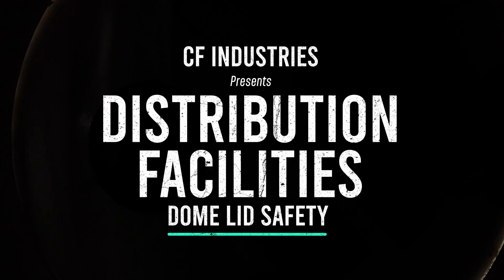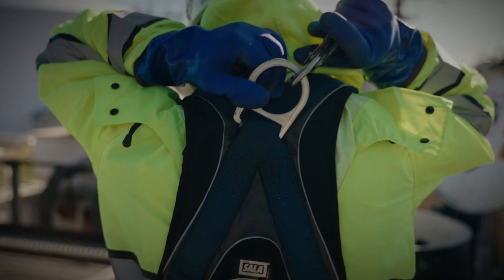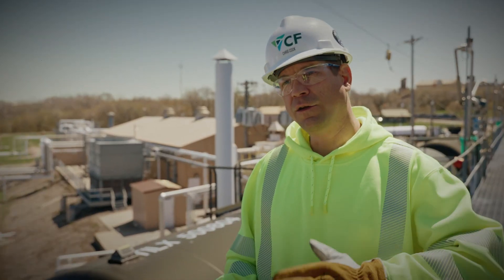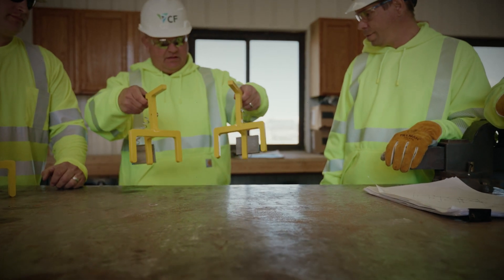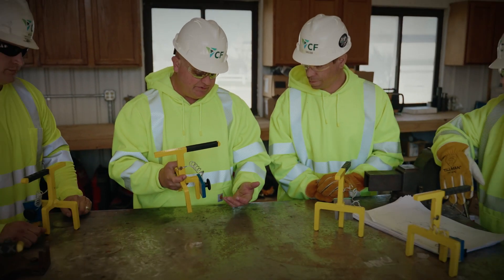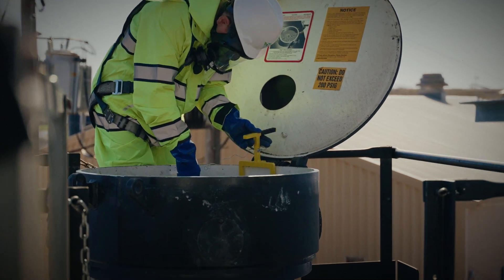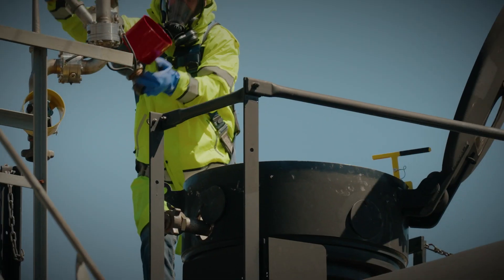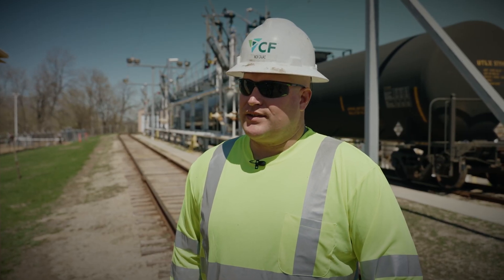2023 Wilson Award Finalist - Distribution Facilities Dome Lid Safety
For CF Industries Distribution Facilities, operators unload hazardous chemicals from railcars. It’s a challenging job that can be made more difficult by the elements. As dome lids have become lighter and more ergonomic, there is greater risk of the lids being blown shut. By finding a new, standardized tool to secure dome lids on railcars, CF’s Distribution Facilities proves their commitment to Do It Right.